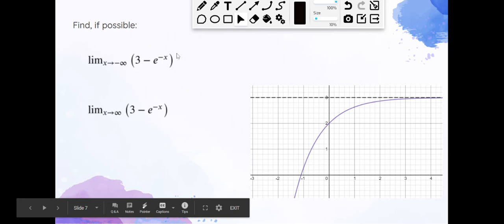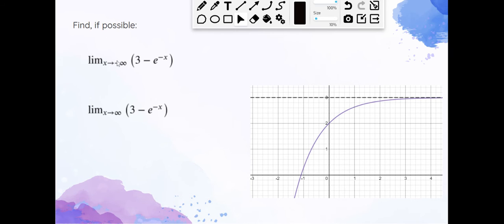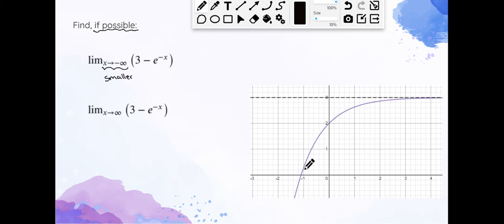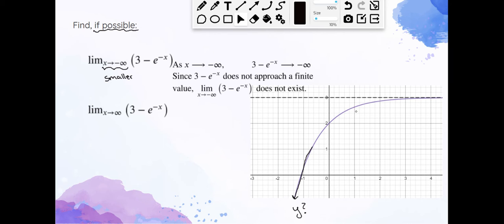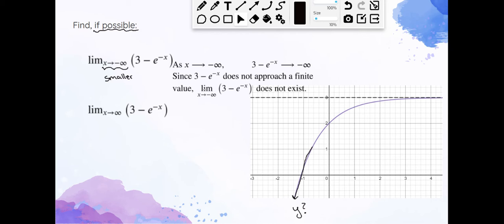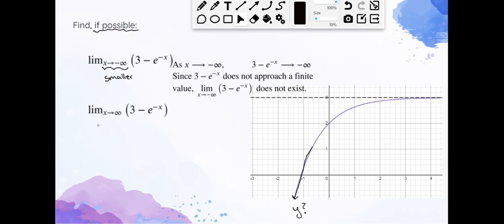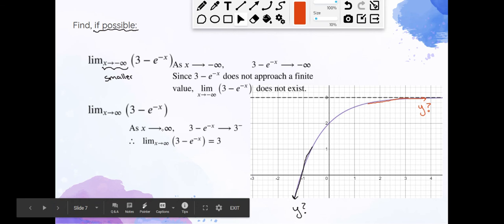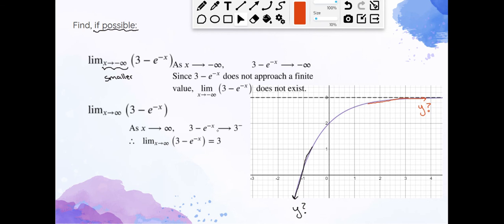Limits to Infinity of Exponential Fuctions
How to find the limits to infinity from the graph of an exponential graph.